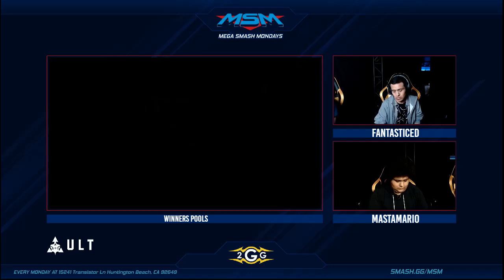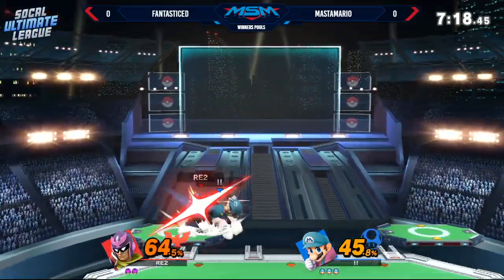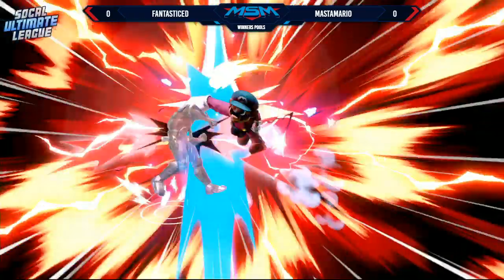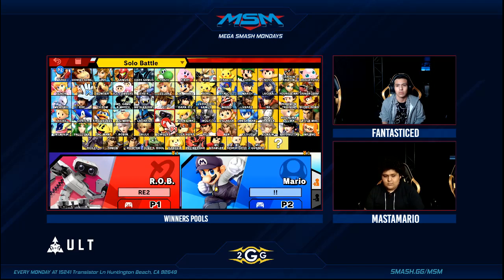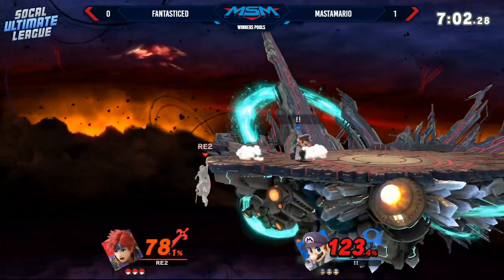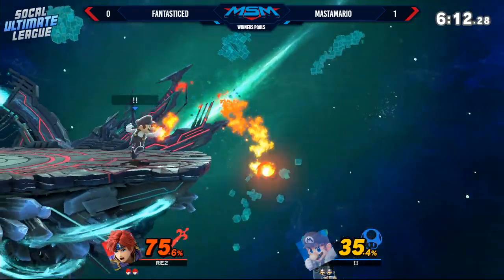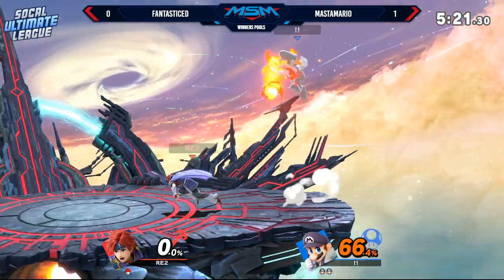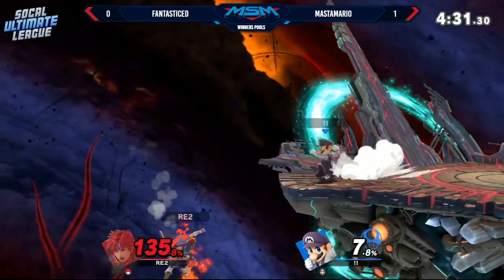MSM 171 - FantasticEd (Roy) Vs. Mastamario (Mario) Winners Pools - Smash Ultimate Tournament